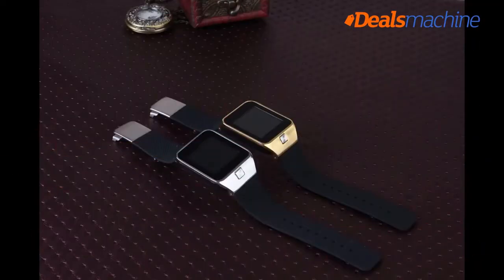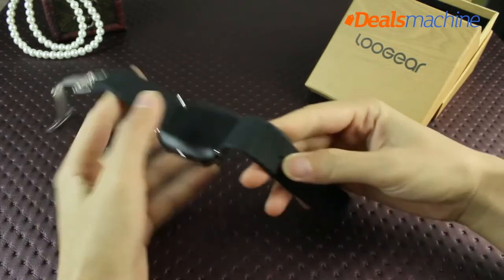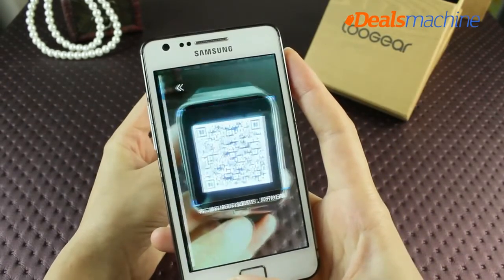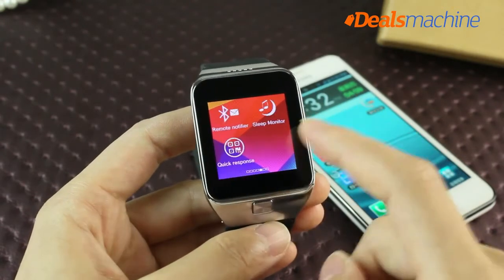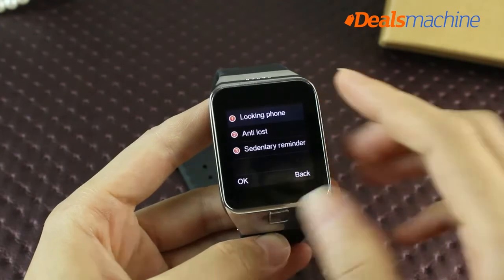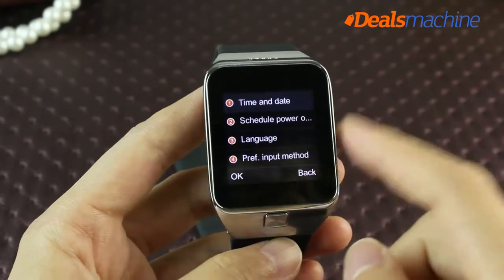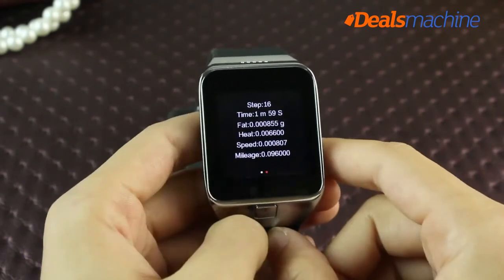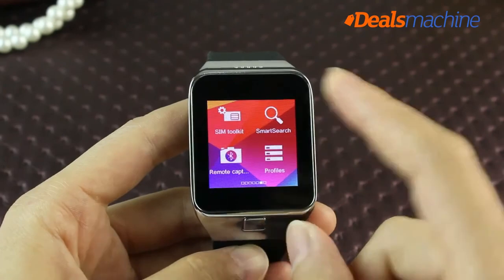ZGPAX S28 Smart Watch Phone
Main Features:
Notifications: Receive the notice of message, calls and mails.
Music Control: Play tracks in the phone. Press Select button to play and pause music. Switch songs with UP and Down button.
Camera Control: Launch camera in Tommy. Switch photos and video mode with Up and Down button. Take photos and record video with Select button.
Daily Activity: Count your information of exercise for everyday. Check your sports information of a week with Up and Down button.
Find Phone: Connected with your phone, press confirm to ring, its operating range is 10m.
Weloop Tommy is 5ATM waterproof, it can be used for outdoor sports and water sports.
Download Tommy App:
iOS users: Search Weloop Tommy in App store, this App is compatible with iPhone 5, iPhone 5C, iPhone 5S which is higher than iOS 7.1.
Android users: Search Weloop Tommy in Google play store. This App is compatible with XiaoMi 3, MX 3, vivo Xshot, OPPO Find 7, One Plus, Sony Z1, Sony Z2, Galaxy S4 / S5 / Note3, LG G2, Nexus 4 / 5, HTC M8w / D816W, Huawei glory 6 which is higher than Android 4.4.